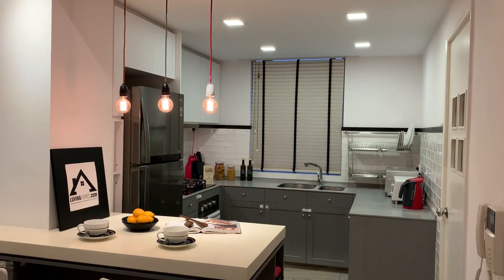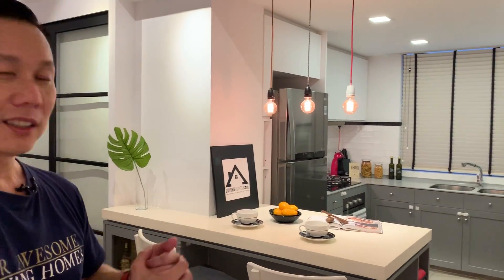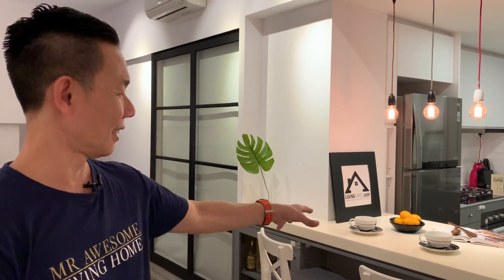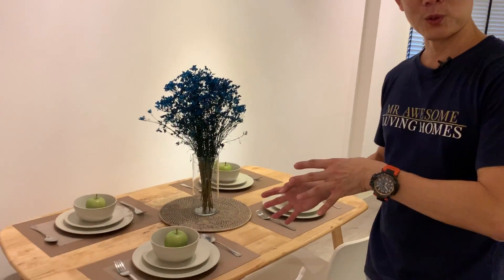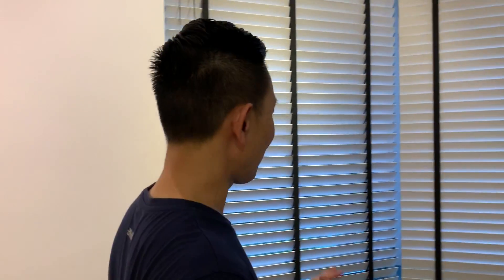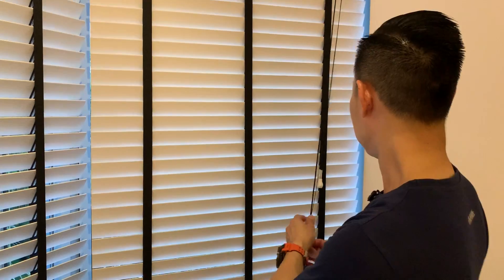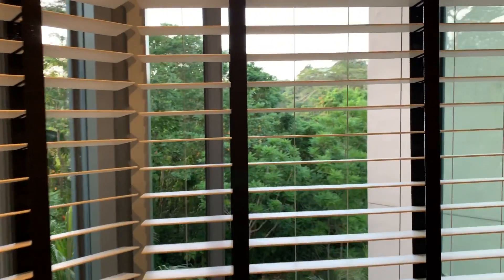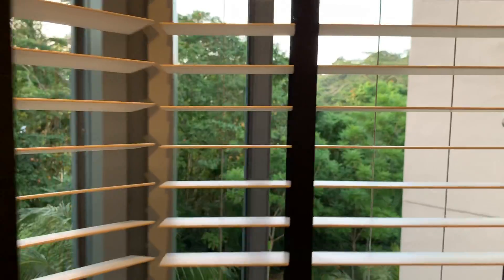Cheapest Springdale Rare Dream Home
Call or whatsapp Lawrence Poh (Mr Awesome) to view this one and only Rare dream home at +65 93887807.
LawrencePoh.com
Only US certified home stager and re-designer in Singapore.